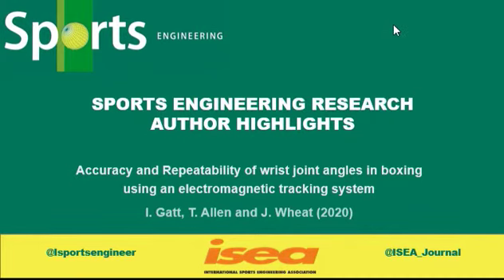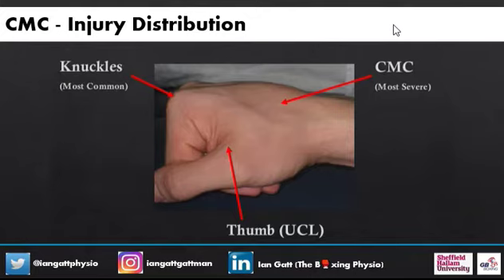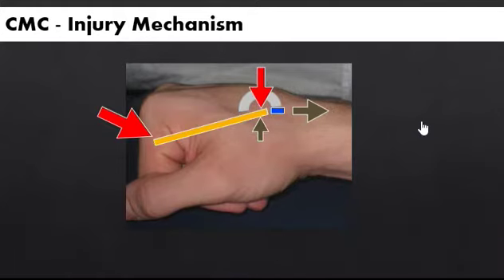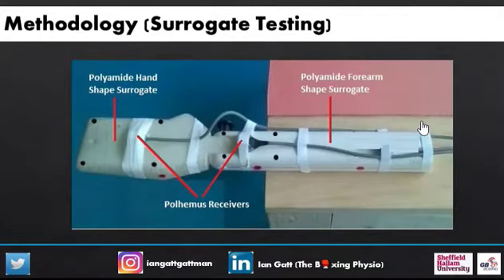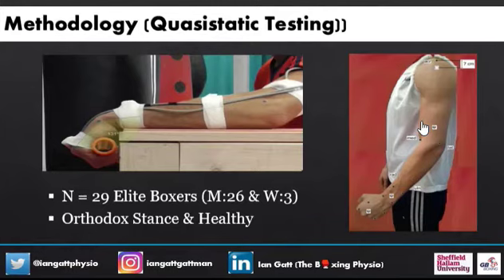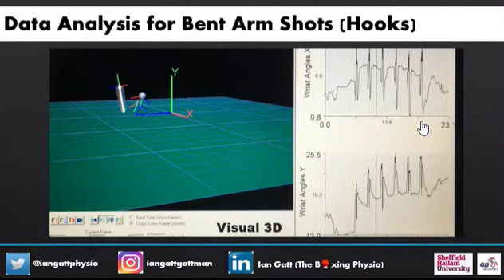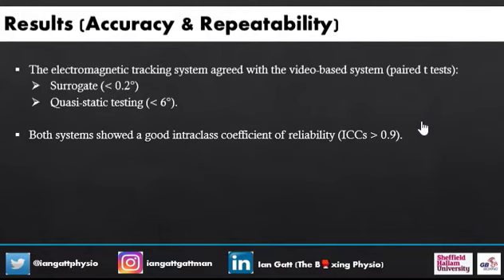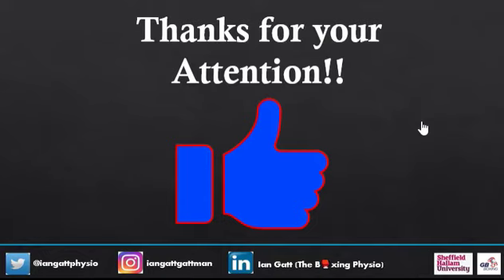Accuracy and repeatability of wrist joint angles in boxing using an electromagnetic tracking system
or through the Sports Engineering journal

Full paper reference:
Gatt, I.T., Allen, T. & Wheat, J. Accuracy and repeatability of wrist joint angles in boxing using an electromagnetic tracking system. Sports Eng 23, 2 (2020).